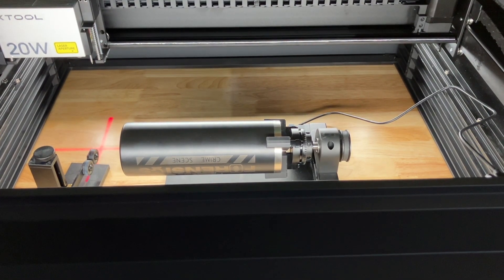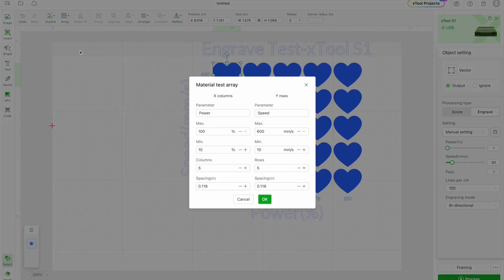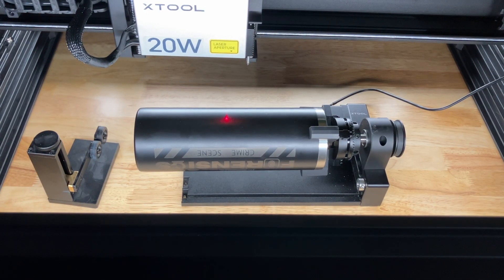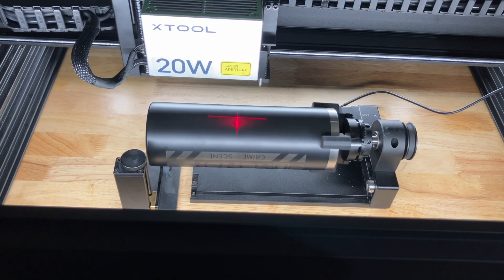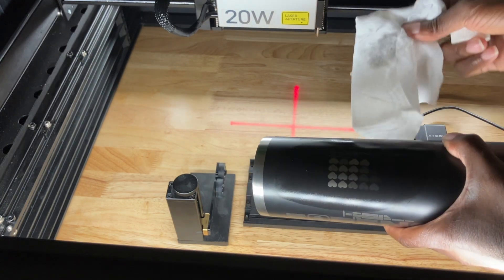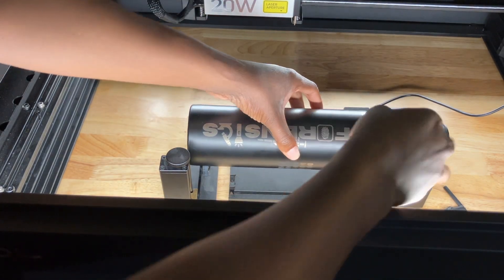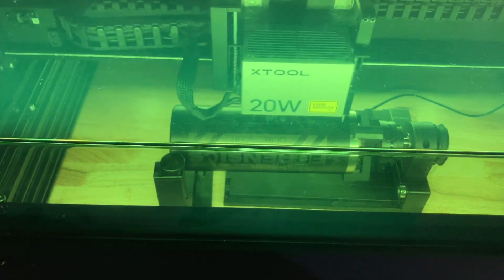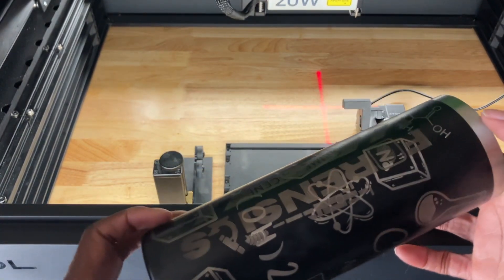How to engrave tumblers full wrap using xTool S1 Beginner Friendly Tutorial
In this video I show you how to engrave a 20oz tumbler using my laser engraver. The diode laser used in this video is the xTool S1 20W.

Below are some products I have talked about on my channel.

Black AcrylIc Keychain Blanks

40oz tumblers

Compact Mirror

Jewelry Cases

Tie Clips

Bamboo Pens

Slate Stone Coasters

Cast Acrylic Sheet,Colored Acrylic Sheet

Basswood Sheets 1/8 x 12 x 12 Inch

xTool RA2 Pro for xTool

xTool S1 Laser Engraver, 20w

Wallet Bottle Openers